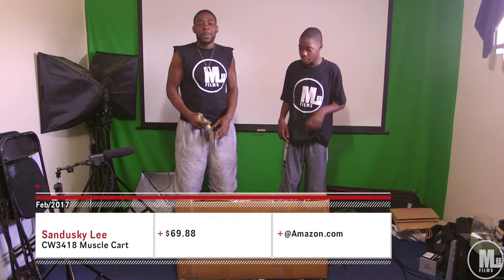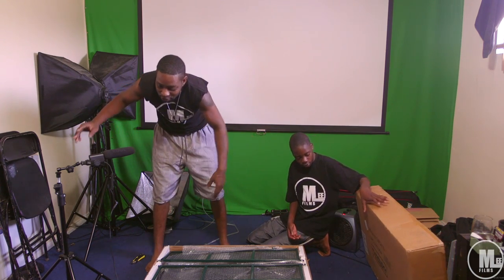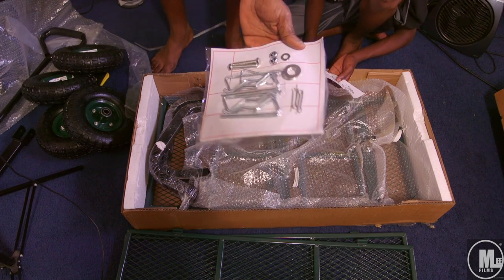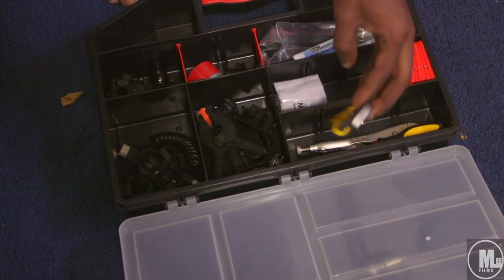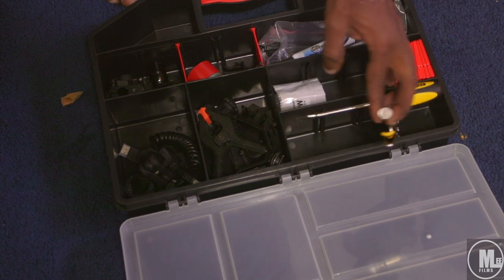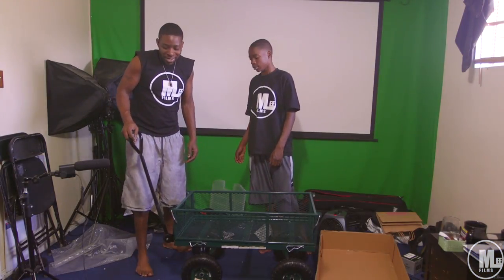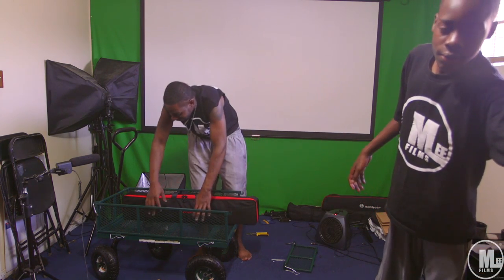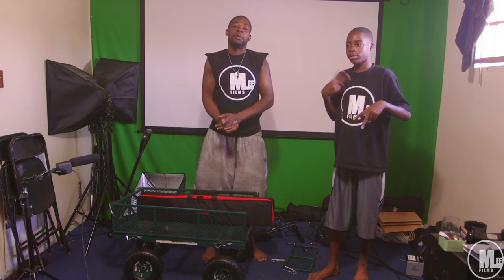Sandusky Lee CW3418 Muscle Cart Unboxing/Overview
Sandusky Lee CW3418